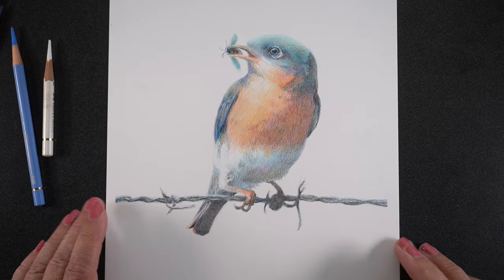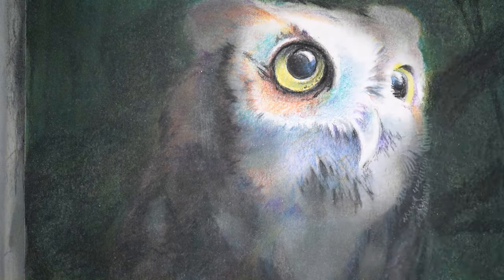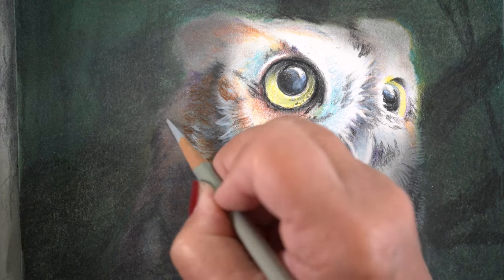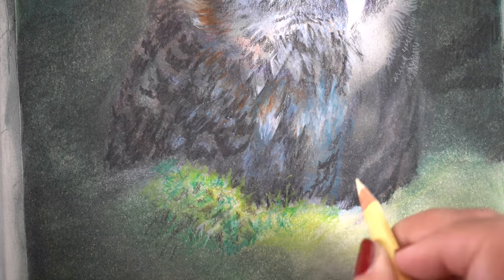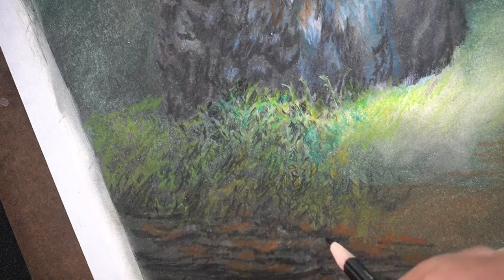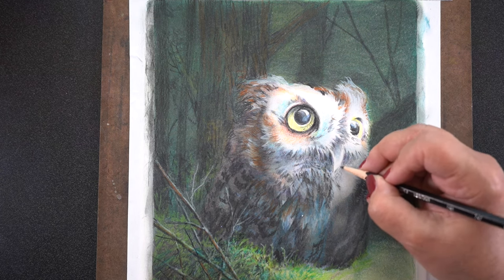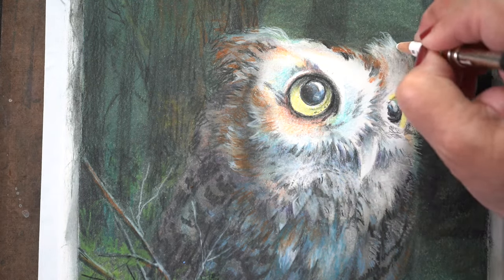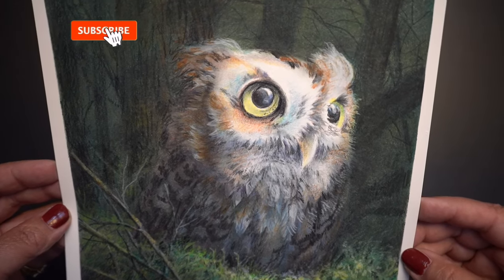How to Approach a Night Drawing | Screech owl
Scroll down for supply list; more tips are on the blog

Daler Rowney Heavyweight AMZ
Jars for solvents
Nail file (for powdered pencil)
Tea Strainer